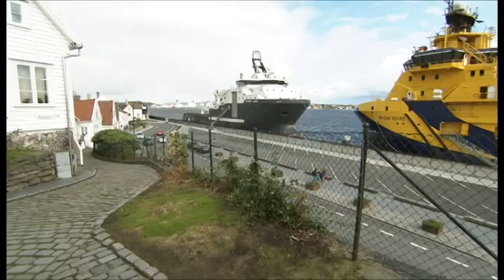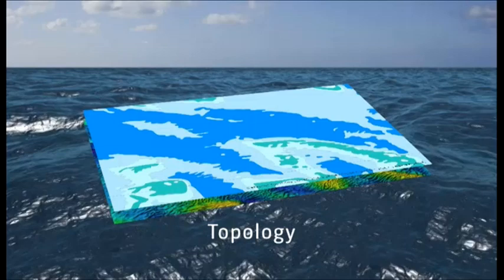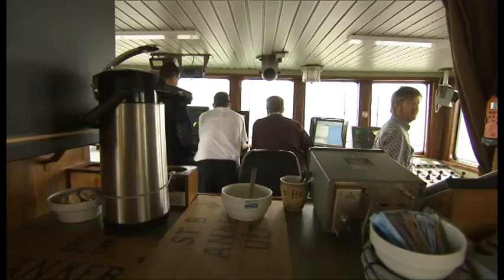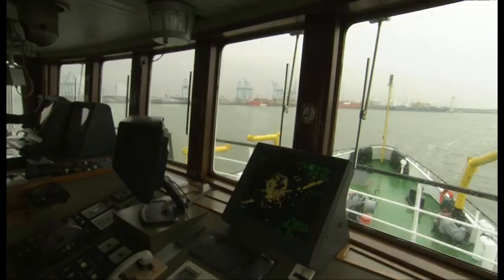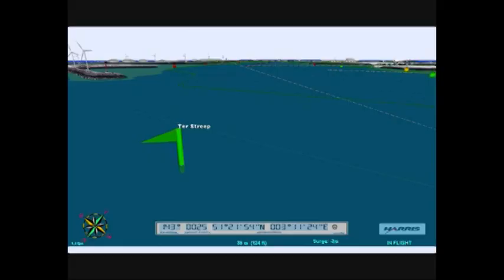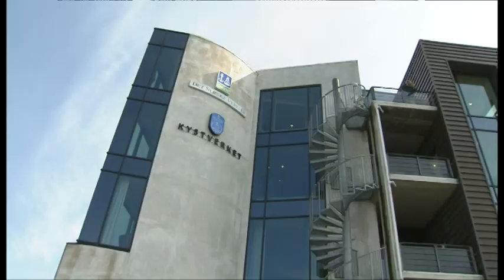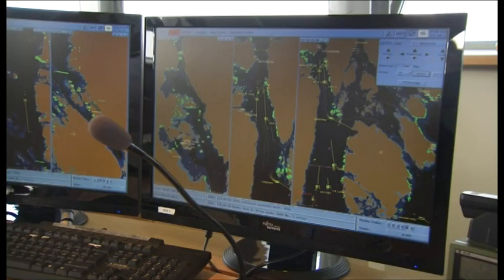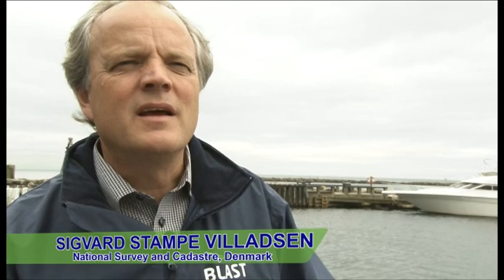BLAST FILM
BLAST is a regional project for maritime safety in the North Sea region. Over three years, 17 partners from 7 countries, including governmental organisations, universities and private companies, will collaborate to harmonise and integrate land and sea data.

BLAST is funded by the European Union as part of the Interreg IVB North Sea Region Programme. The project started in 2009 and will be completed in 2012.